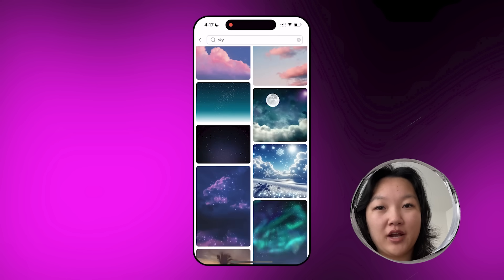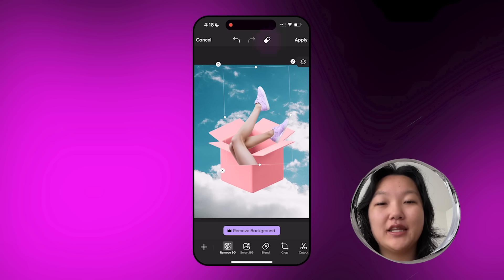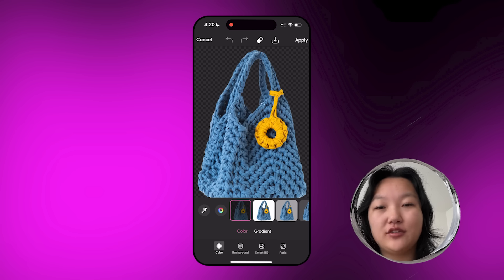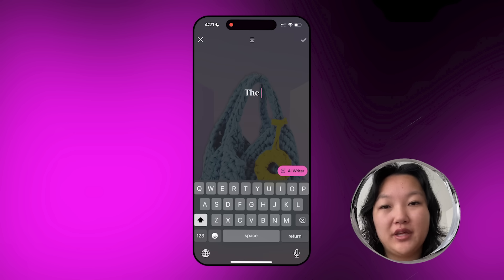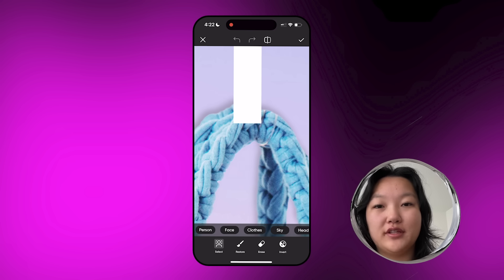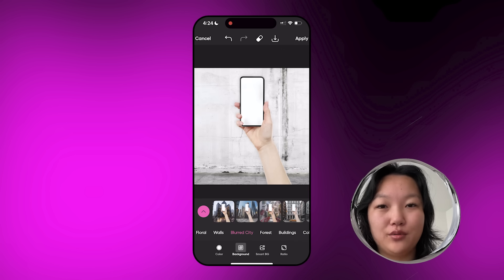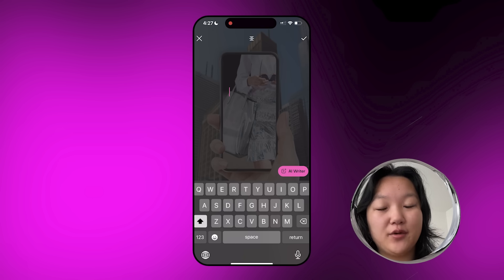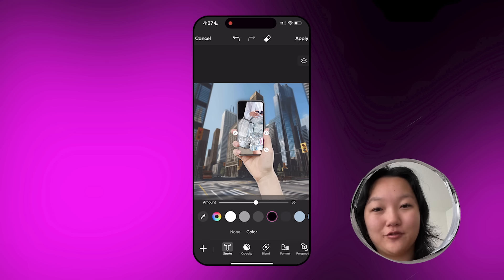Picsart's Editing Lab | Episode 13: Designing Social Media Graphics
Welcome back to "Picsart's Editing Lab"! 🎨✨ In this episode, we show you guys how to elevate your social media graphics to market and promote your small business.

🔍 What you'll learn:
- How to elevate and design social media graphics
- Using different perspectives and backgrounds for a more eye-catching design